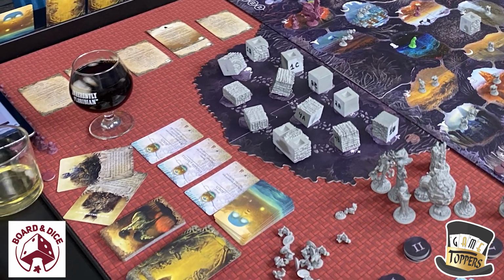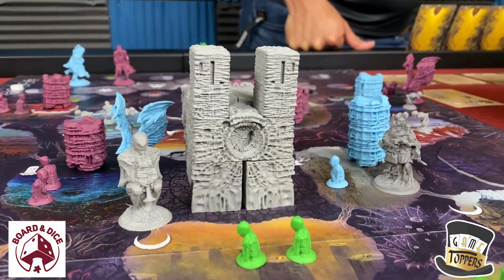Nightmare Cathedral - GameFound Preview (Board Game Review)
Back the game on GameFound!

Mailing Address:
Never Bored Gaming